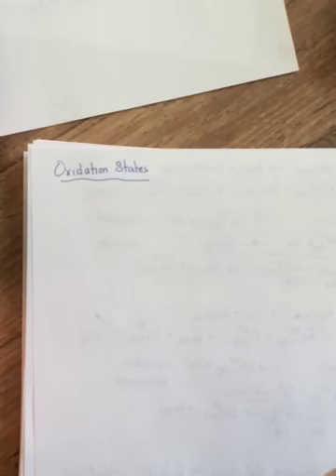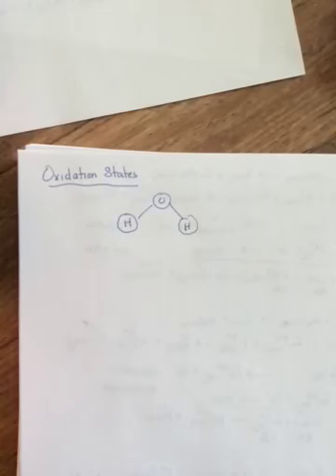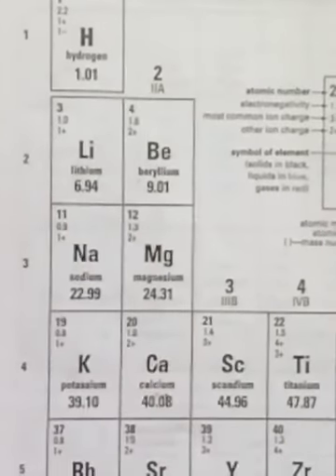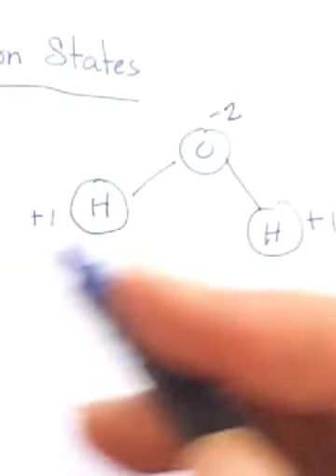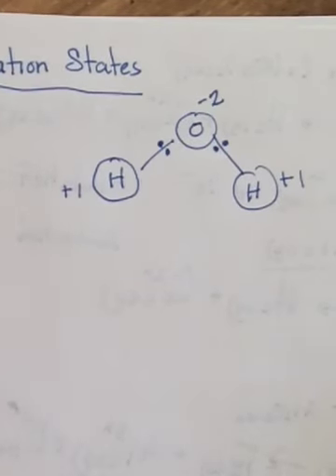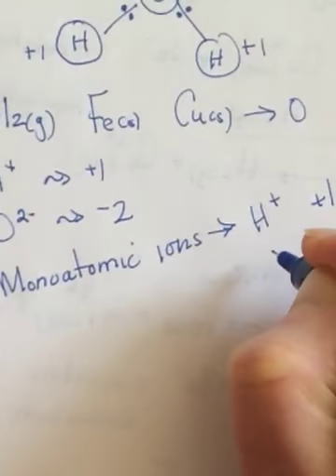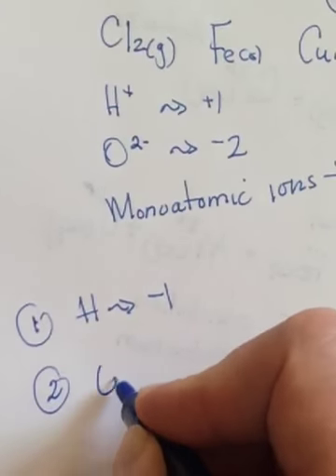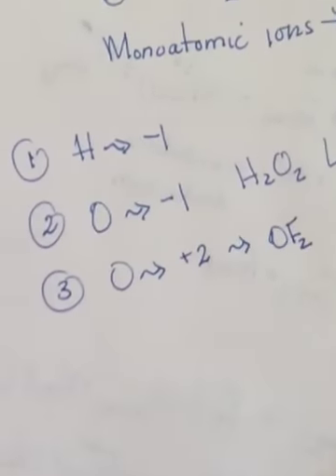Science 122 Oxidation States